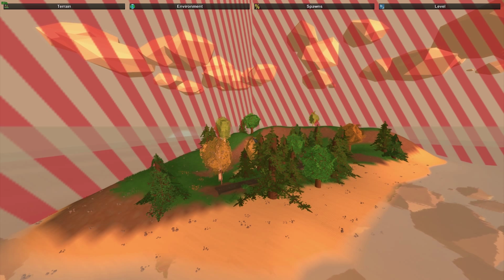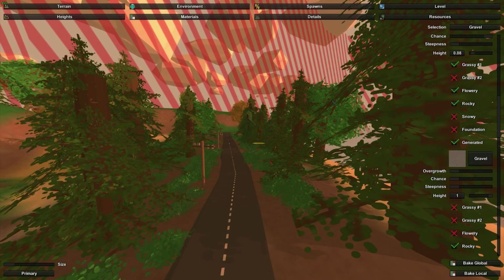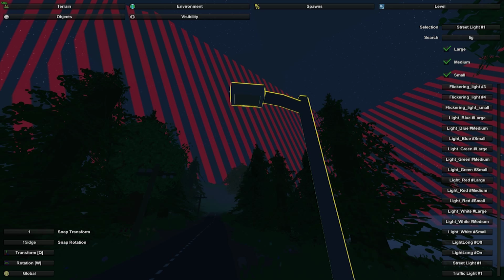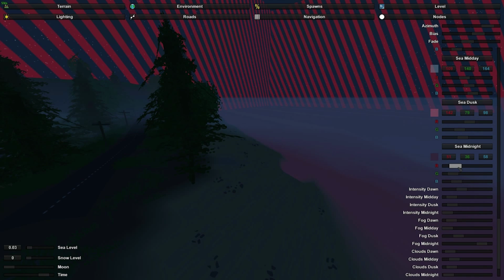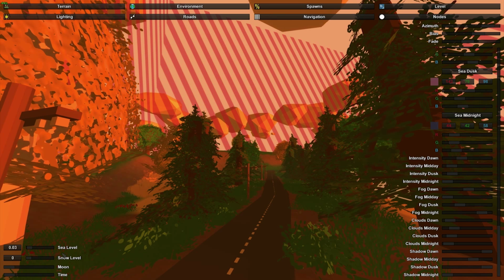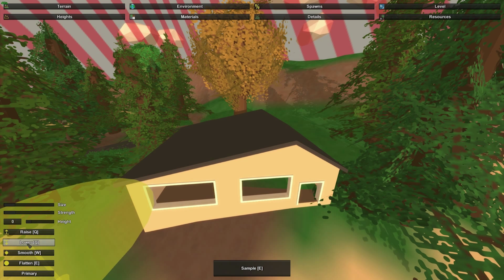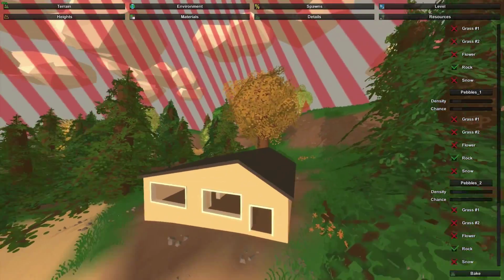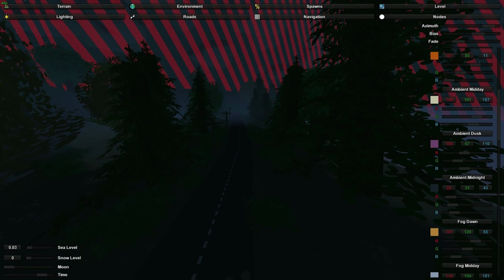Unturned Custom Map Making - Lighting is the key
Unturned is free to play on steam!

Luclin and T-shirts and hoodies, Oh My!!